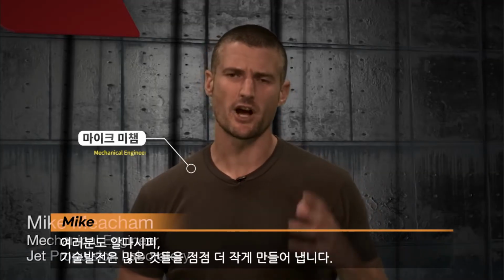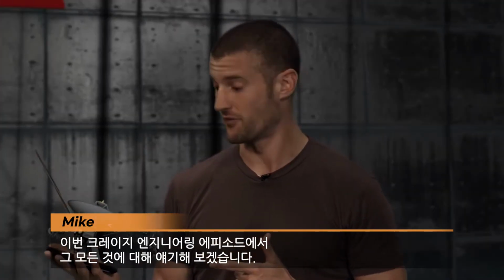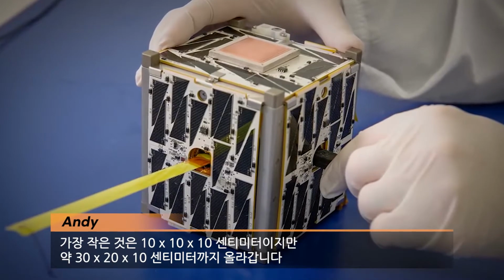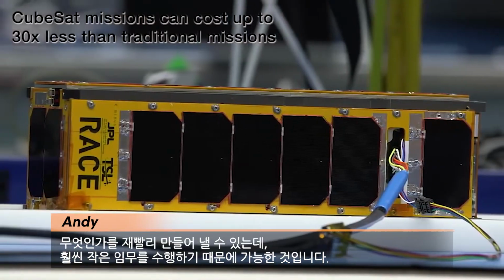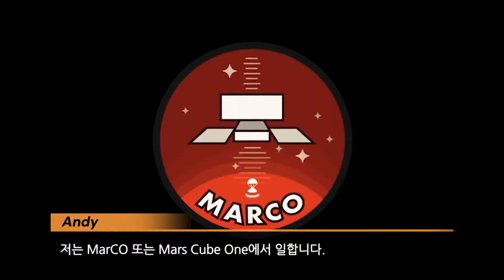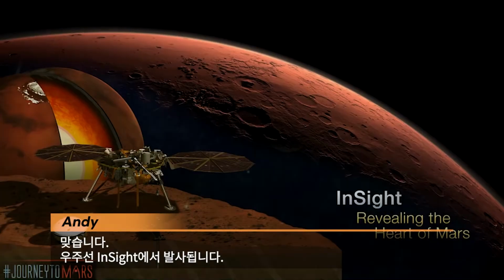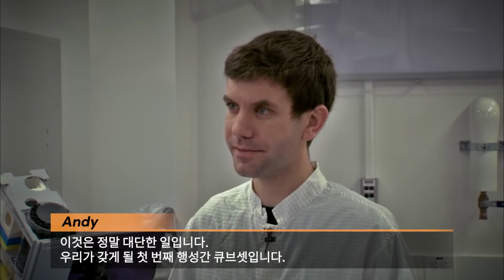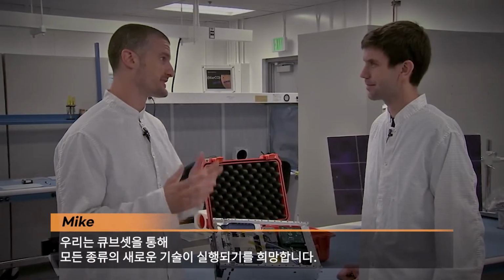#46. 큐브셋(CubeSats) - 소형우주선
NASA Series(나사 동영상 시리즈)

한국과학우주청소년단은 학생들이 쉽고 재밌는 과학우주 관련 주제들을 온라인으로 제공합니다.

이 교육용 비디오들은 미국 나사에서 제작되었으며 “NASA” 채널을 통해 보급되고 있습니다.

여러분들의 이해를 돕기위해 한국과학우주청소년단에서 한글 자막을 넣었으며 이 해석판을 나사에서 보증하지는 않습니다.

동영상 컨텐츠는 자유롭게 공유할 수 있고 저작권에 접촉되지 않습니다만, 나사 로고나 엠블럼의 따로 사용은 금지임을 알려드립니다.(The video contents can be freely shared and do not conflict with copyright, but individual usages of NASA logo and emblem are prohibited.)

"템플릿 : 론박자막연구소"